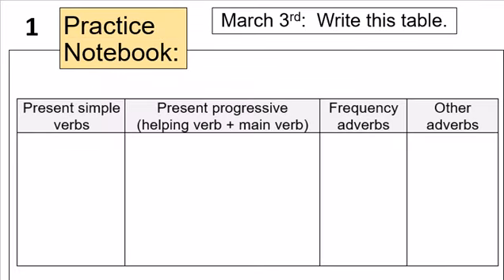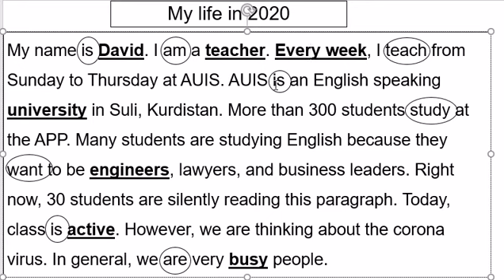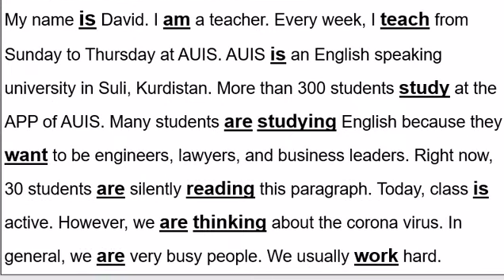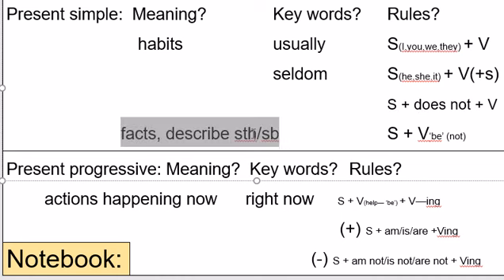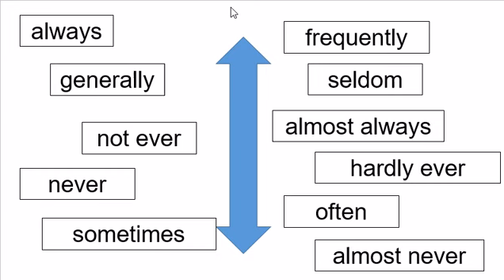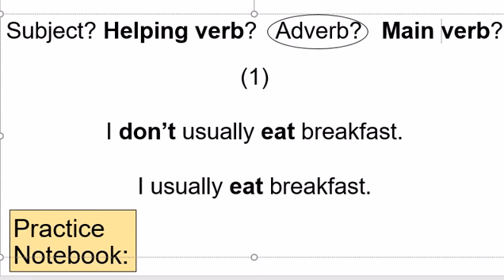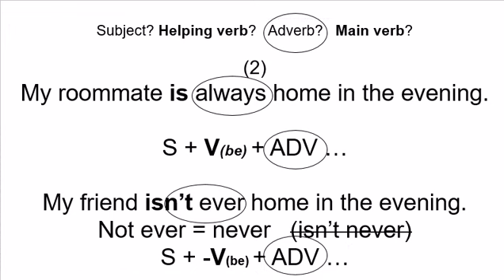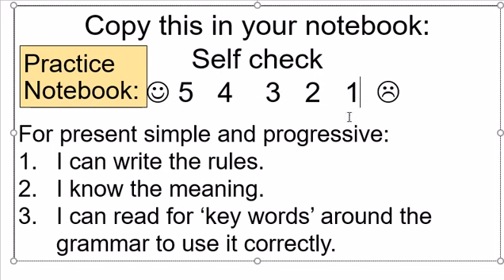Review of present simple, present progressive, and frequency adverbs (1.1 1.2 1.3)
This lesson reviews present simple, present progressive, and frequency adverbs. Use your notebook and AZAR text to complete the practice.